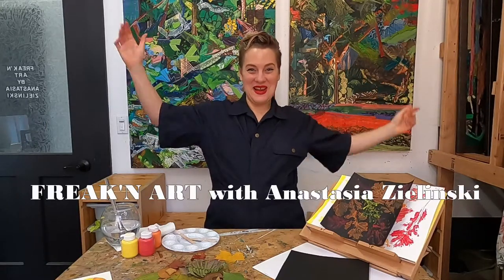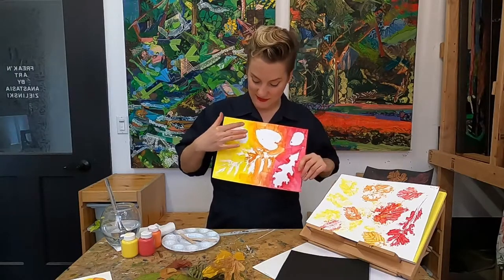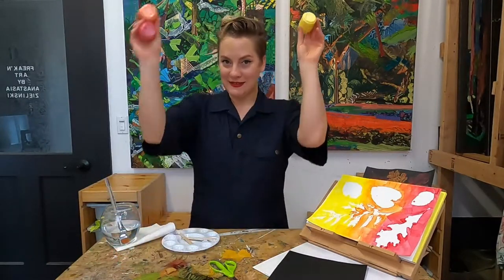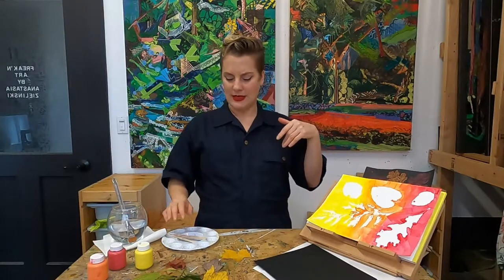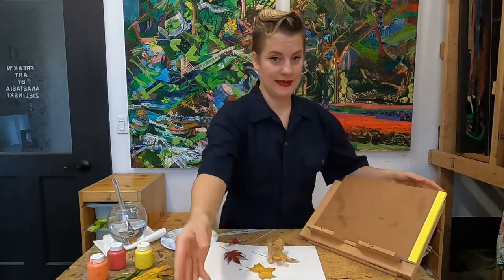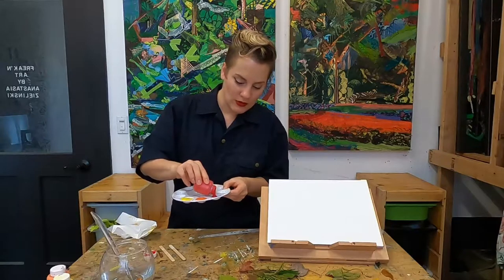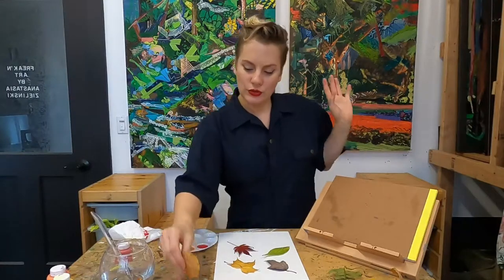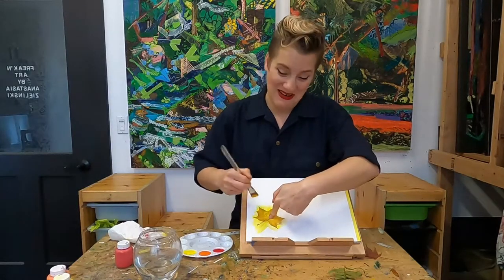FALL LEAVES- POSITIVE AND NEGATIVE SPACE -PAINTING- PRINTMAKING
A family freindly art class that you can do from home! Bask in the colors of Fall and follow along as we make a Fall leaf painting and print! We'll learn what POSITIVE and NEGATIVE space is in our compositions and a little about color families too  :)

Suggested material:

Leaves
Paper
Paint
Paint brush
Paper towel
Water

Tag me on instagram @freak_n_art
or send me some snail mail at:
                                                        anastasia zielinski/ freak'n art
                                                        815 seattle blvd. s, studio 226